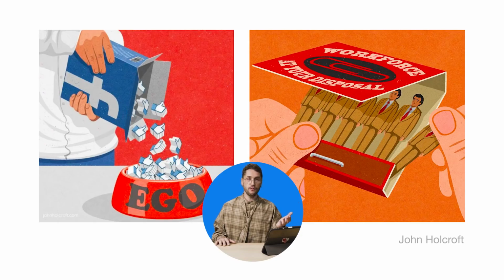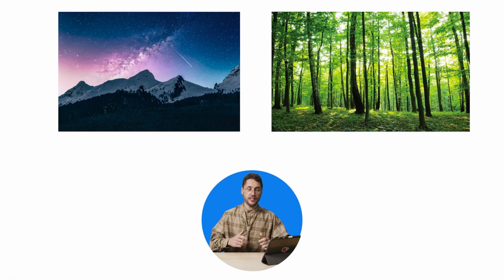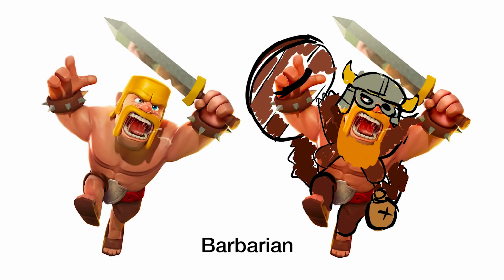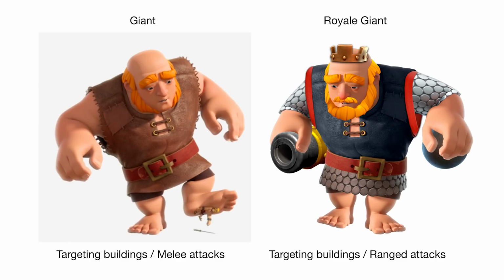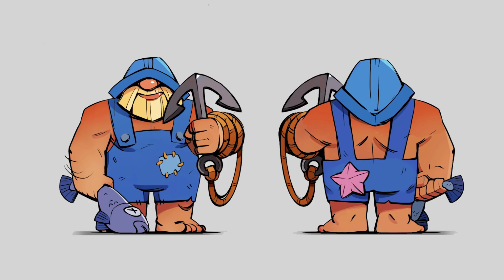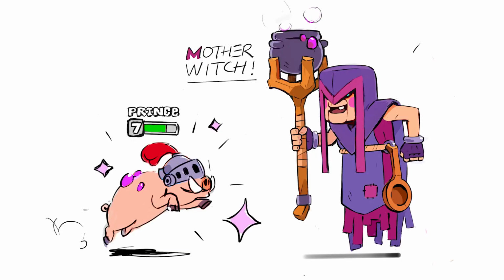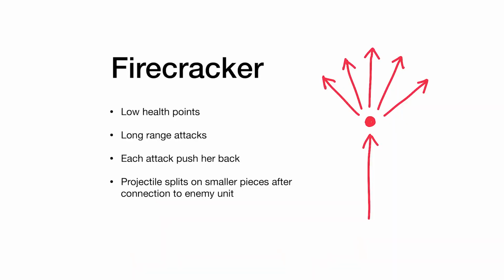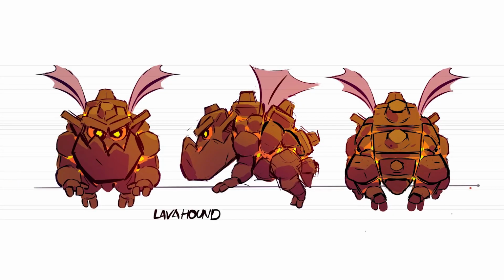Visual Language in Character Design: Case Clash Royale – Lightbox Expo 2021 – Aleksei Kalibin